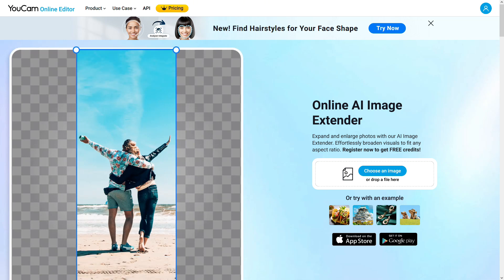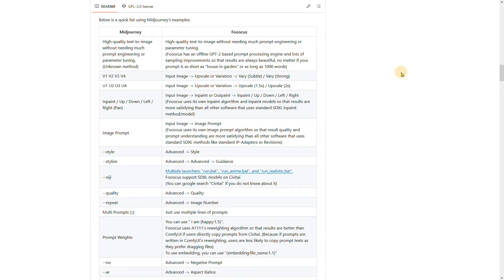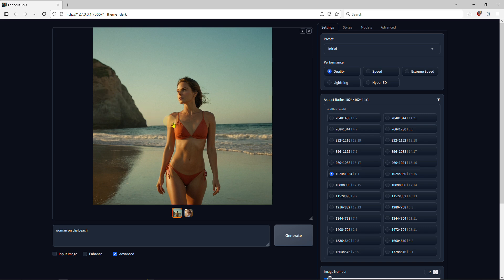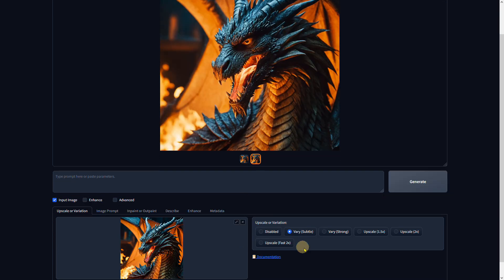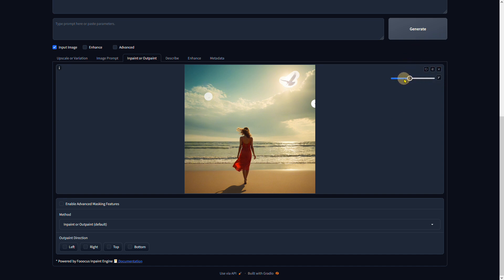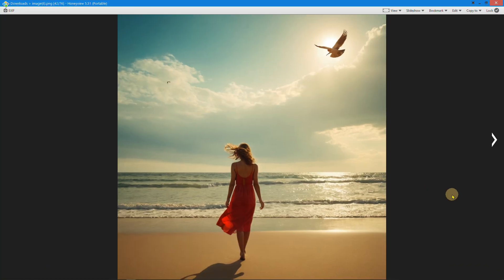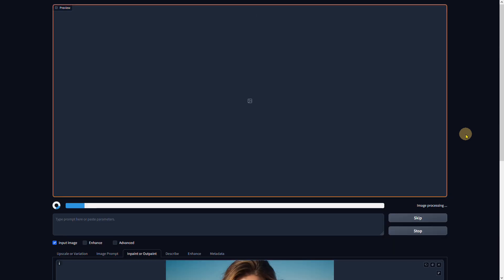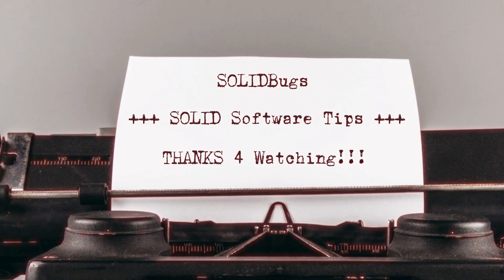Extend and Enlarge Images OFFLINE for FREE | AI Photo Edit on your PC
Learn how to inpaint, outpaint, and enlarge your images using artificial intelligence - all offline and completely free. No login required. +++ SOLIDBugs - SOLID Software Tips +++

+++ Playlist with popular SOLIDBugs videos +++